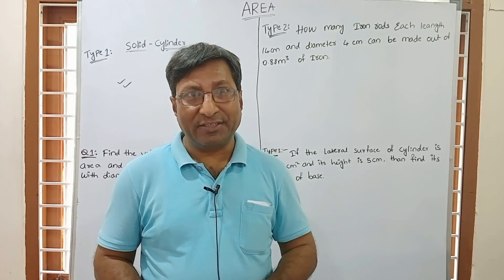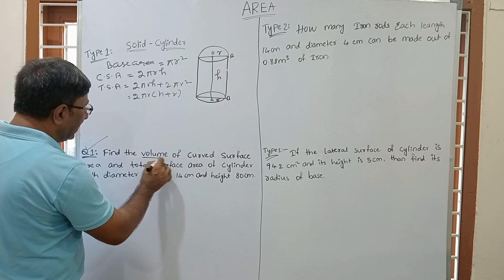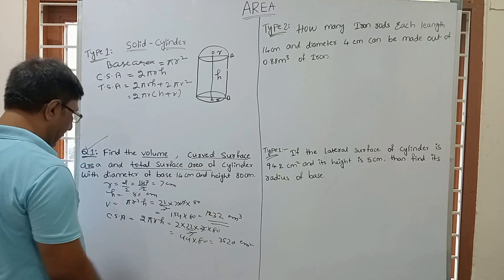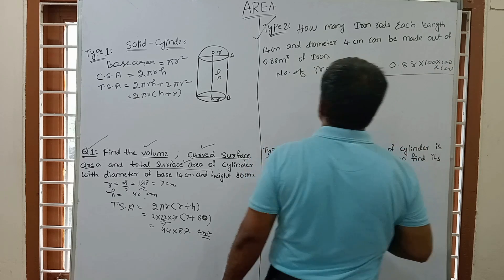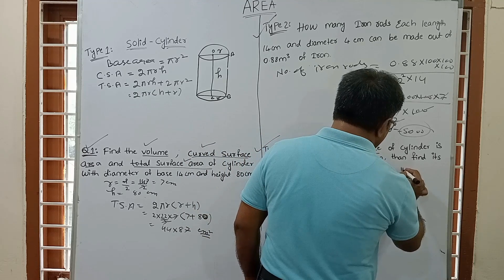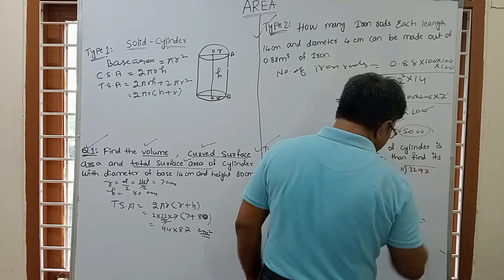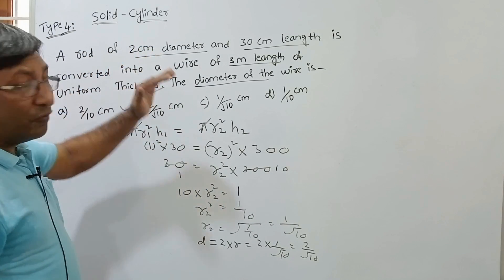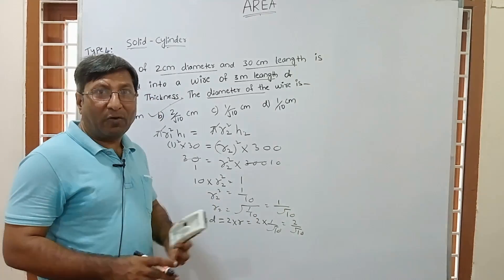Aptitude Magic - Area, Solid Cylinder Problems | Aptitude Tricks | Shortcuts | Aptitude Tips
Crack the quantitative aptitude section of the Placement Test or Job Interview at any company with shortcuts & tricks on Area and Solid Cylinder. Extremely helpful to crack entrance exams like MBA banking